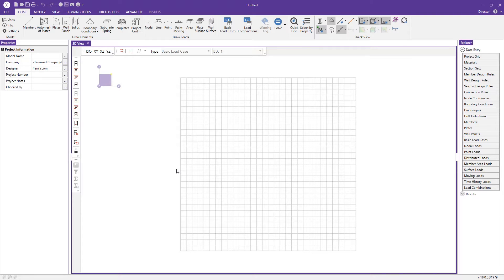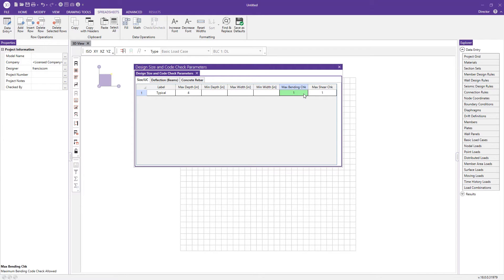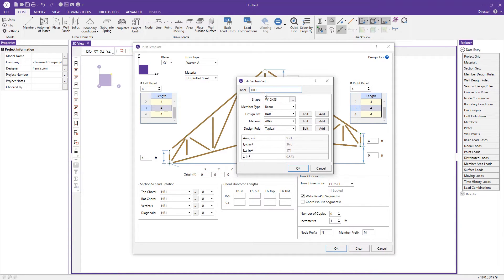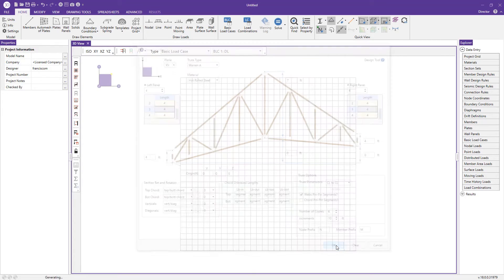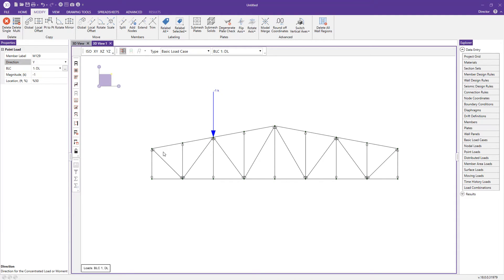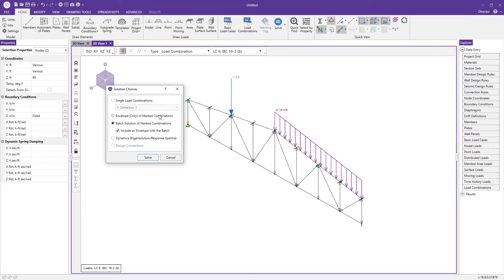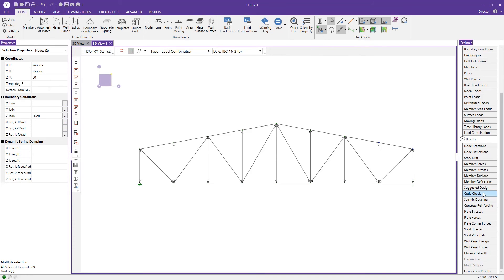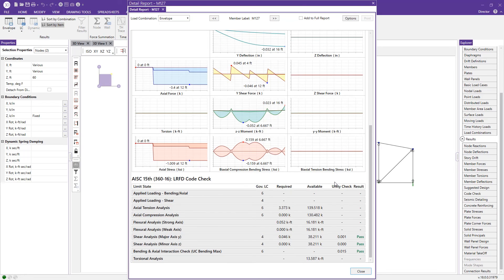Designing a Steel Truss in RISA-3D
This tutorial describes step-by-step how to model, analyze and design a steel truss within RISA-3D. Learn how to use the model generation templates to quickly create the truss members while assigning the correct design parameters, applying loads and evaluating design results.